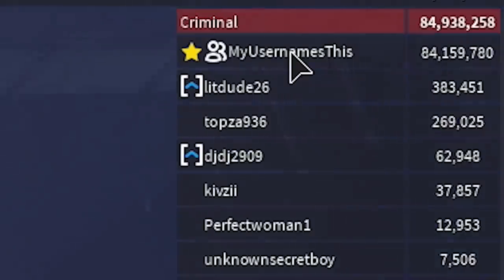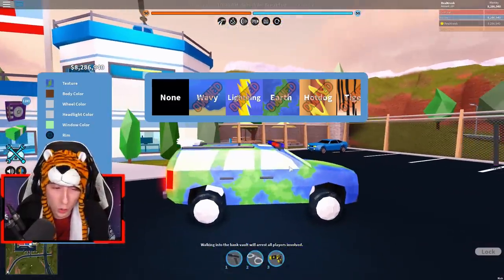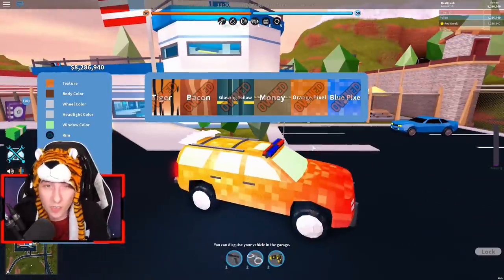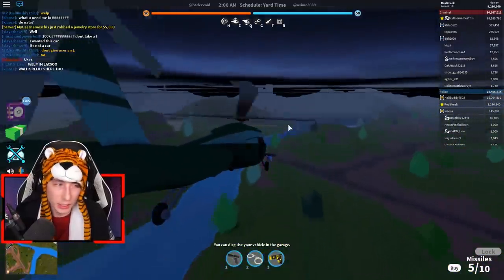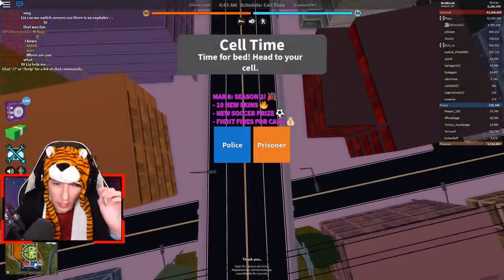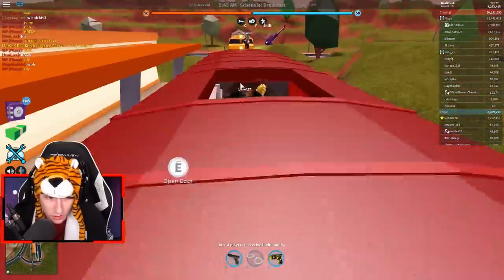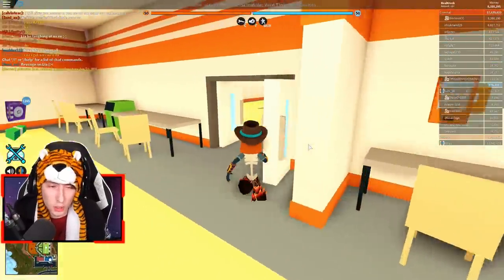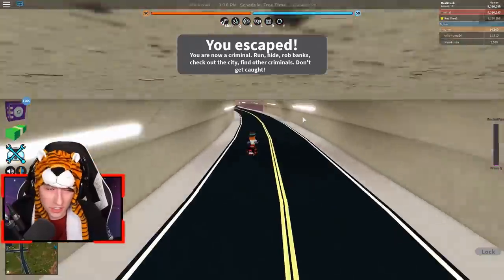How To LEVEL UP FAST in Jailbreak! *MAX LEVEL IN A FEW HOURS!* | Roblox Jailbreak New Update